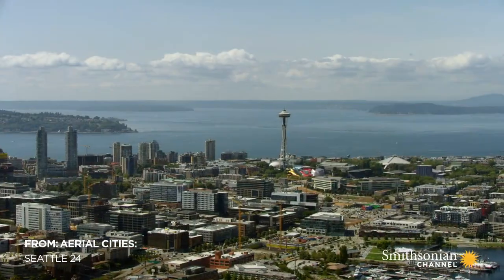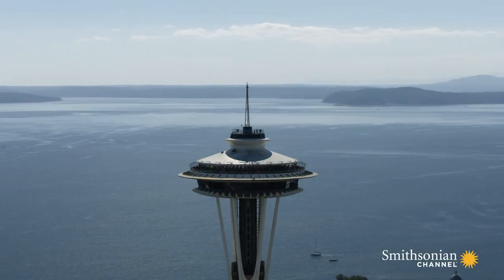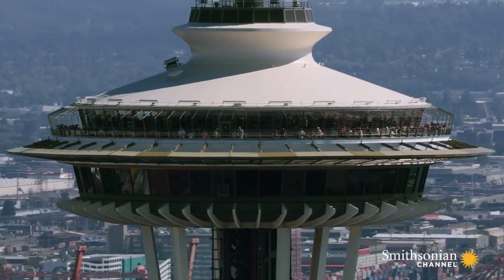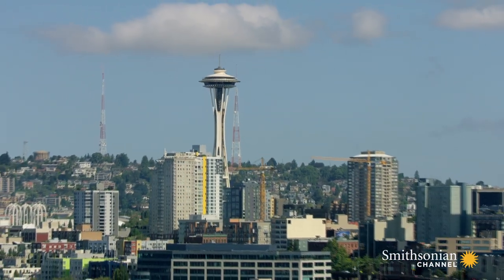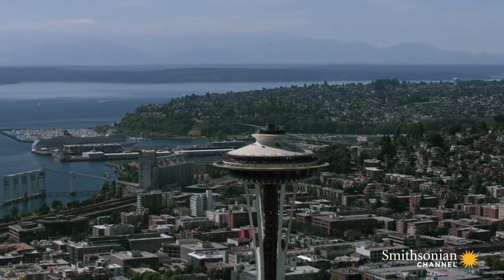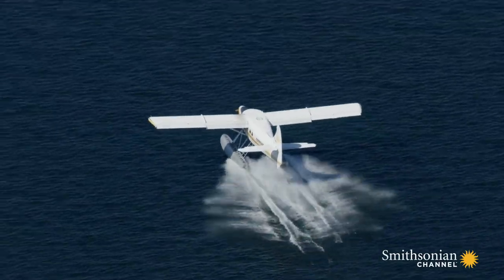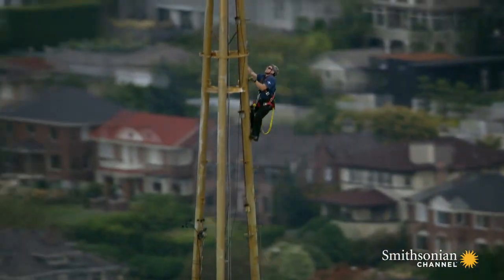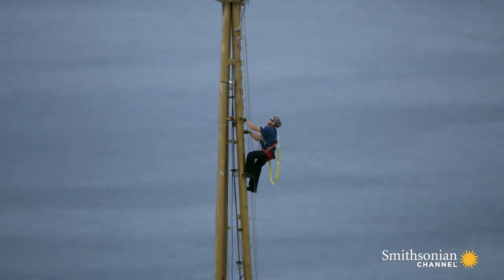Space Needle Was Designed to Look Very Different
While it's hard to imagine Seattle's Space Needle looking any other way, few people know that the iconic 'flying saucer' design wasn't the original choice.